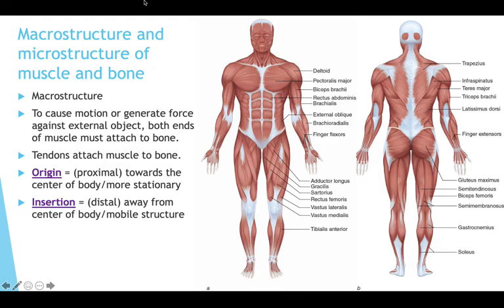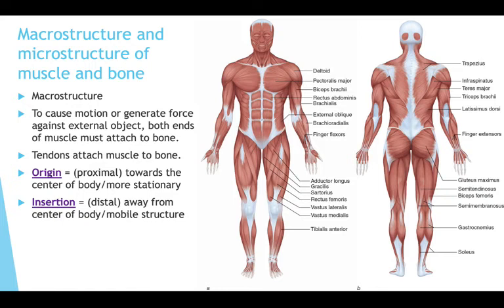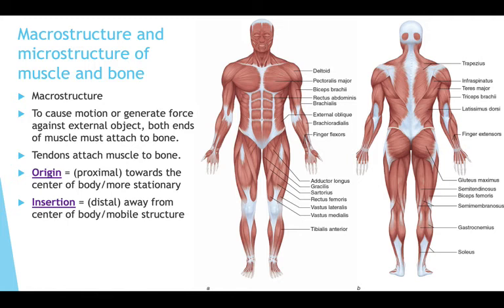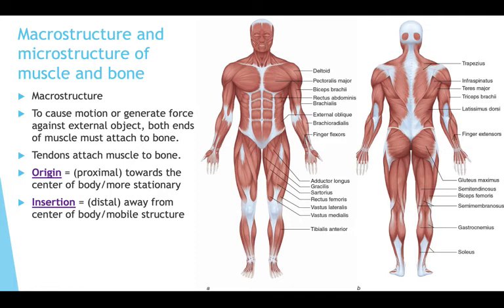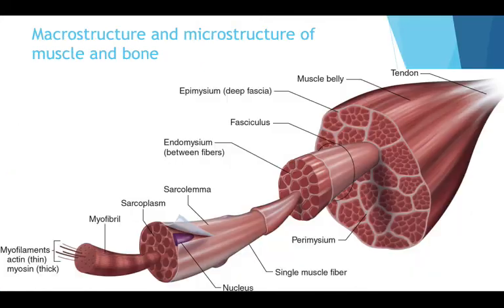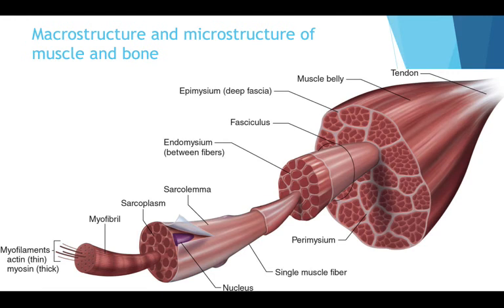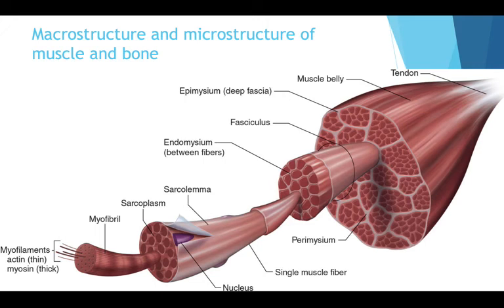Musculoskeletal - Muscle Part I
This lecture served as a brief overview for my Dynamics of Strength Training course, derived from the NSCA's Essentials of Strength and Conditioning textbook